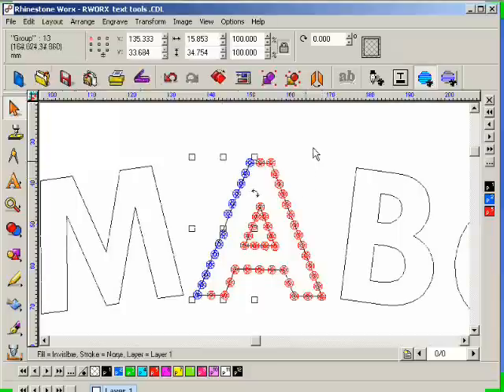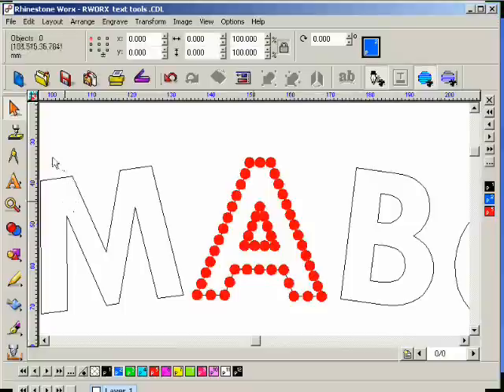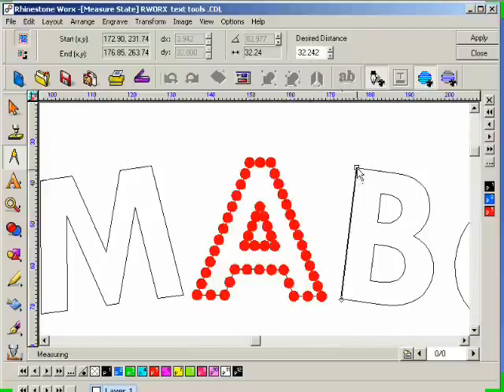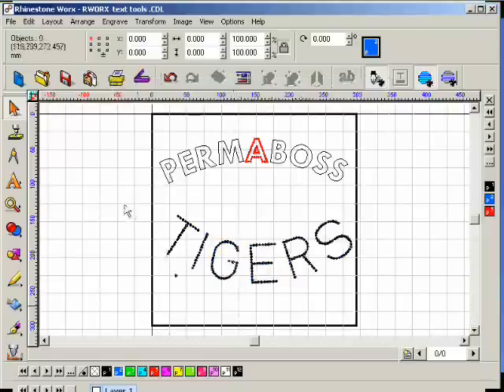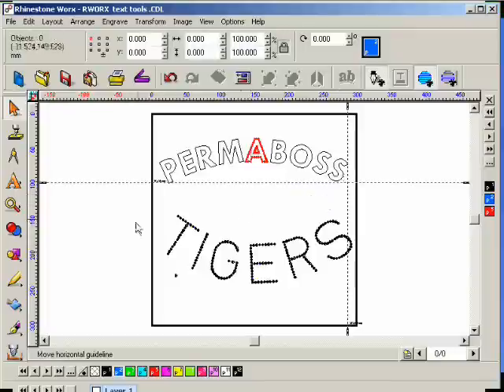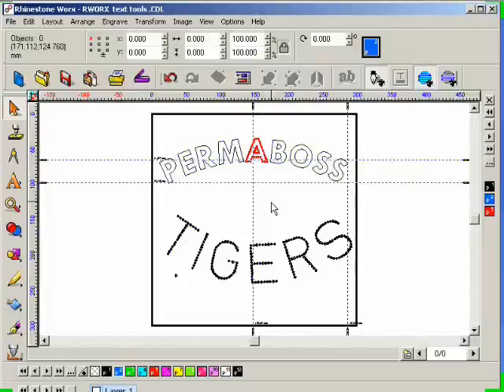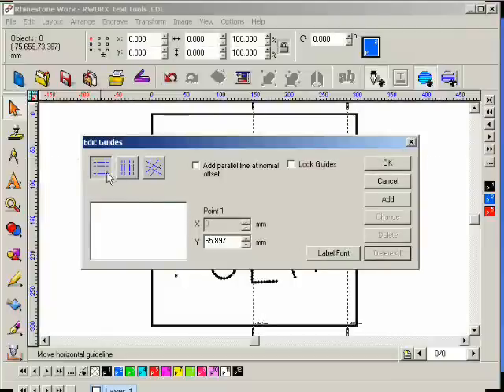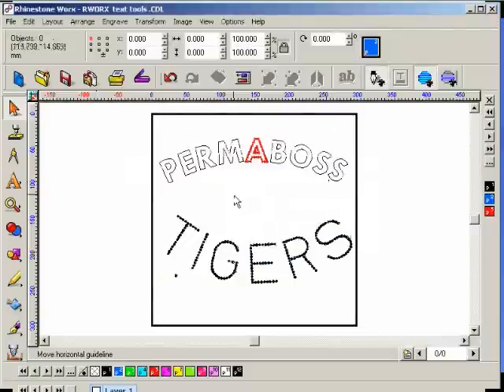Rhinestone Machine Design Software - Align and Measure II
Part 11 of a 13 part series teaching you how to use RhinestoneWorx by Permaboss. Rhinestoneworx is a software that allows you to make designs on the Mini Motif Maker Rhinestone Machine.